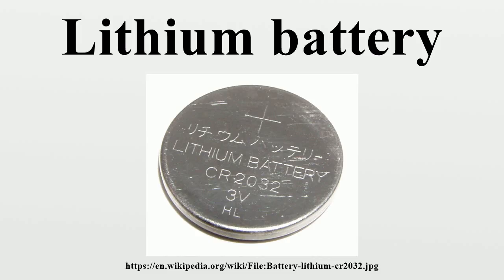Lithium battery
Lithium batteries are disposable (primary) batteries that have lithium metal or lithium compounds as an anode.They stand apart from other batteries in their high charge density (long life) and high cost per unit.

Image-Copyright-Info
Image is in public domain
Author-Info:   Krzysztof Woźnica - KyloDee
Image-Copyright-Info